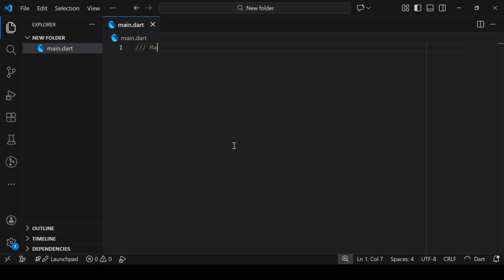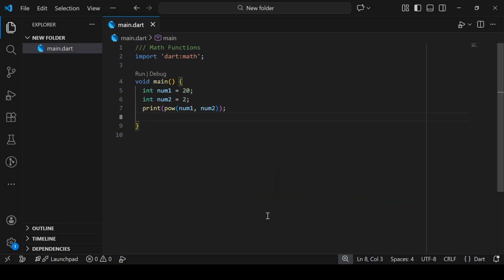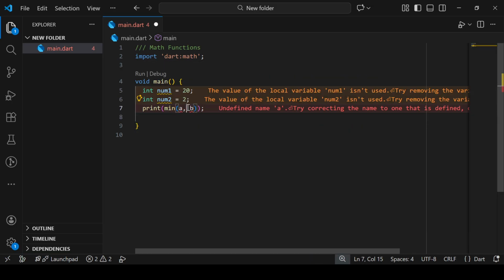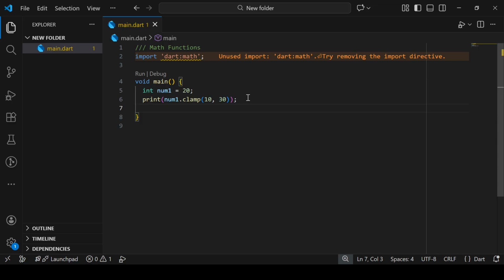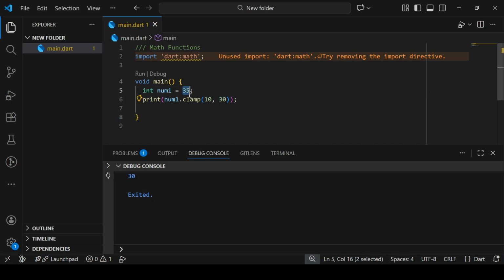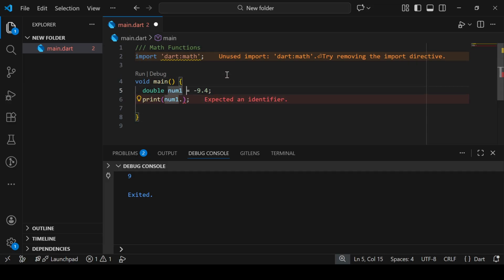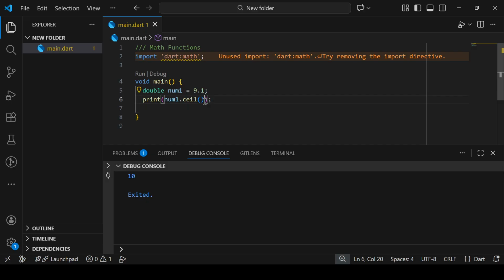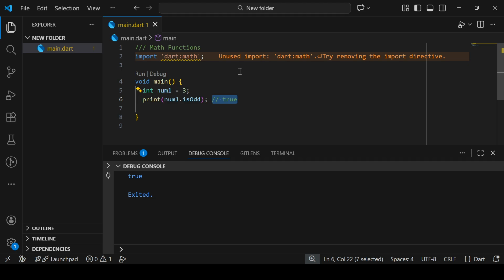Math in Dart: A Complete Guide to the dart:math Library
Unlock the full power of math in dart by mastering the built-in libraries and operators available to every developer. In this video, we explore how math in dart allows you to perform complex calculations, from simple arithmetic to advanced trigonometry.